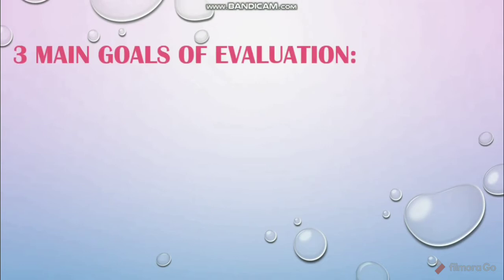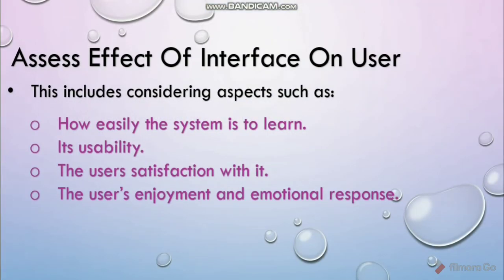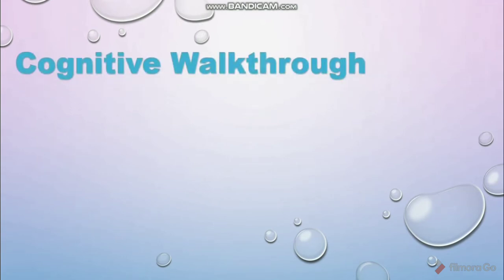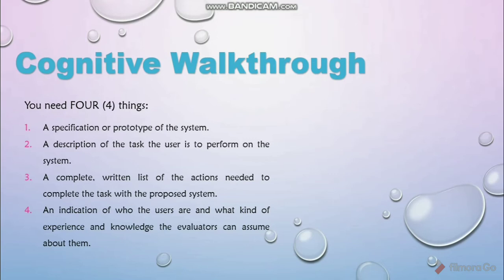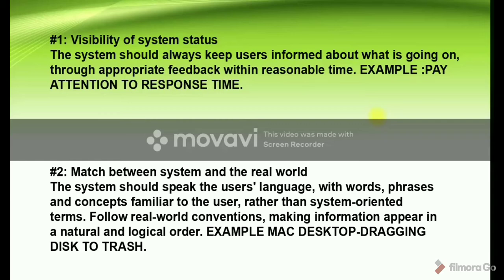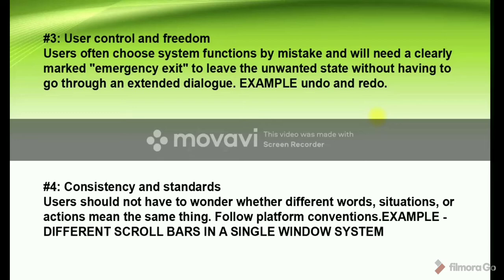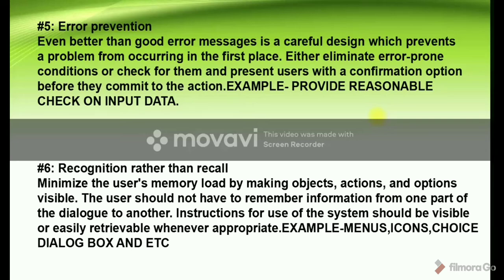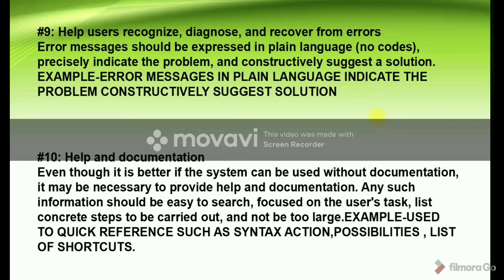Hci evaluation techniques and heuristic evaluation